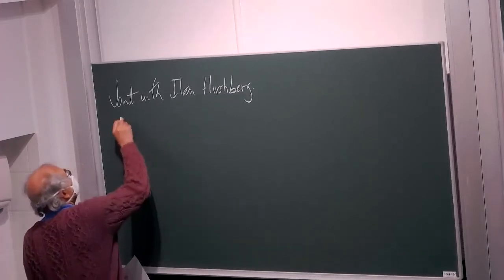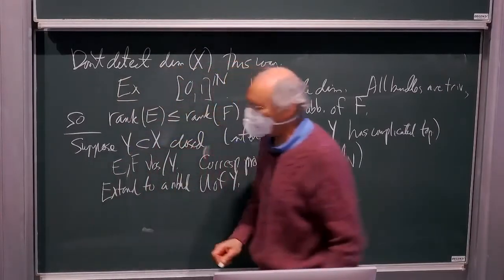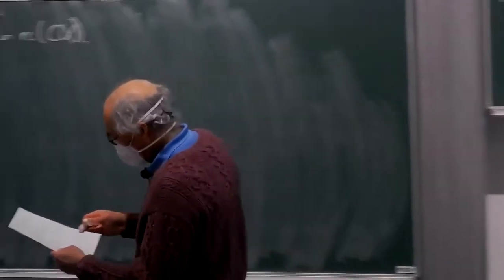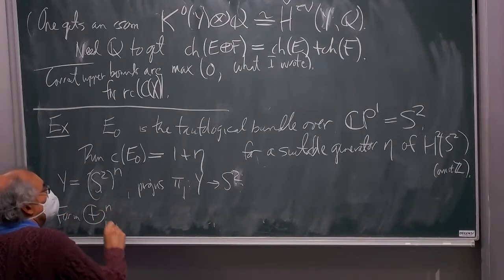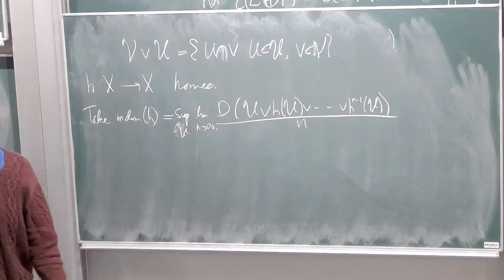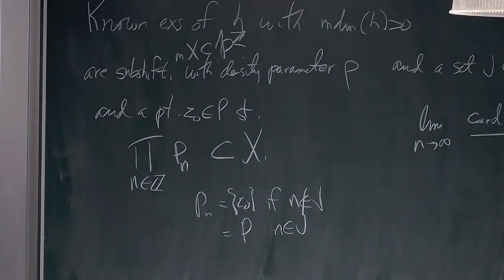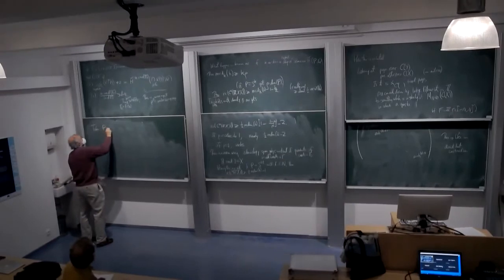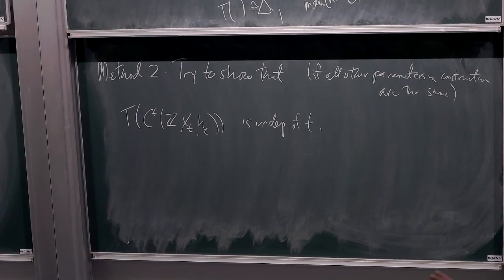Chris Phillips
Mean dimension and the radius of comparison of crossed products